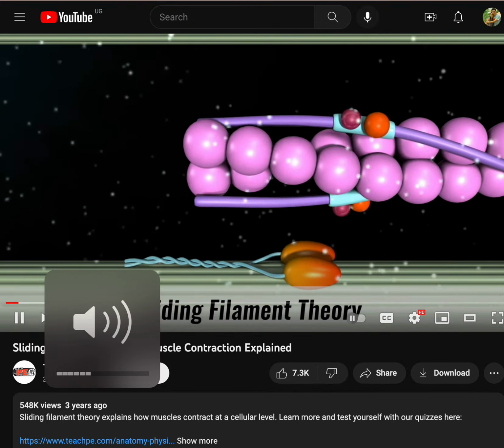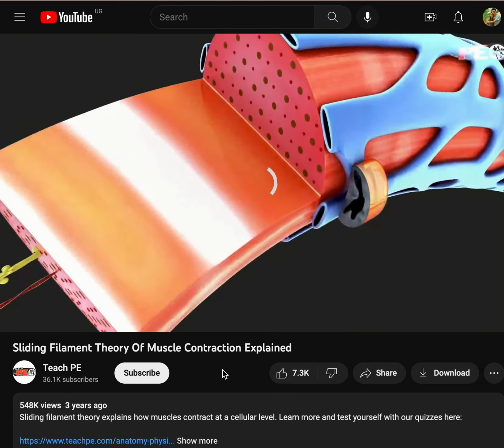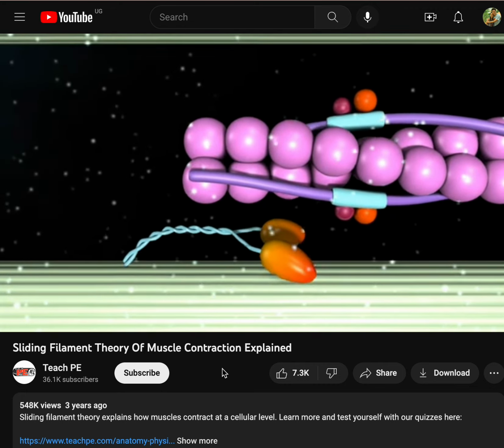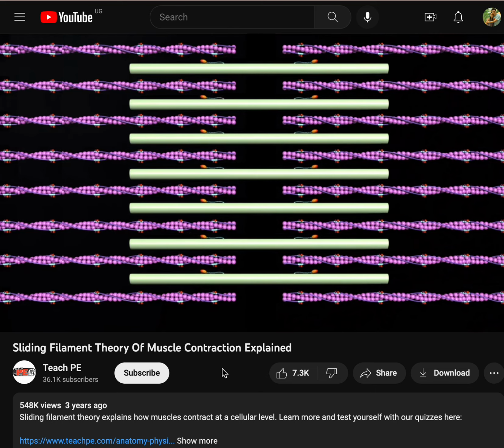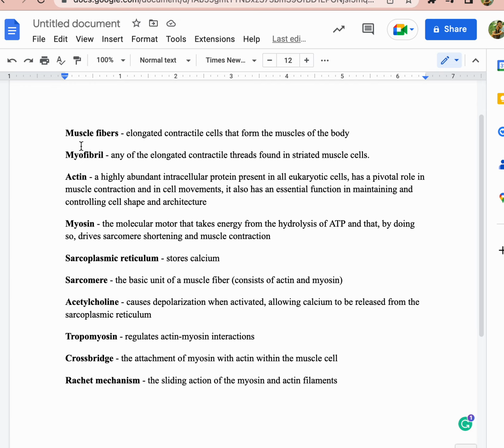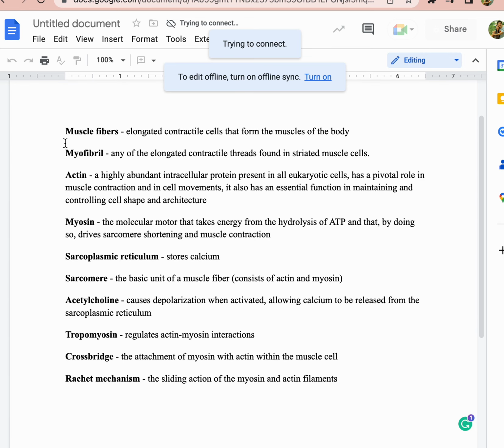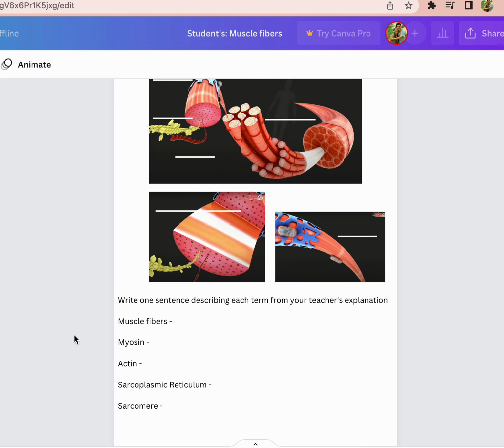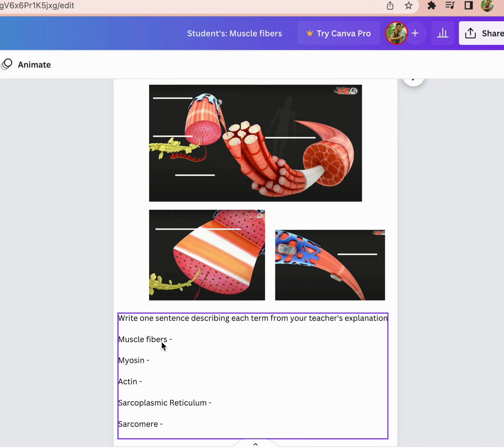Best Practice (Video One)